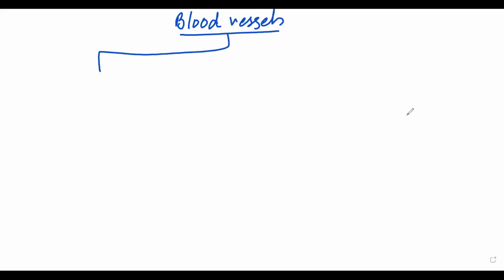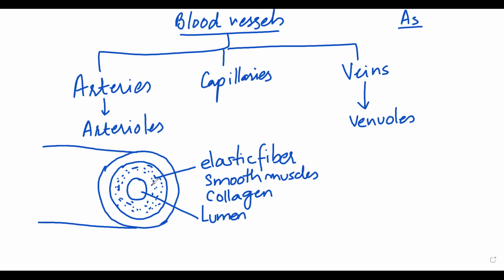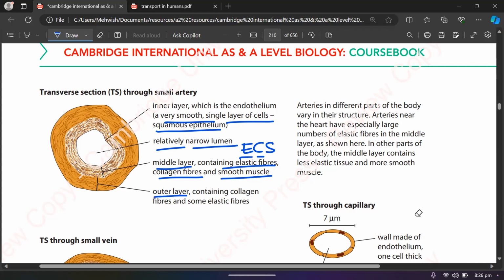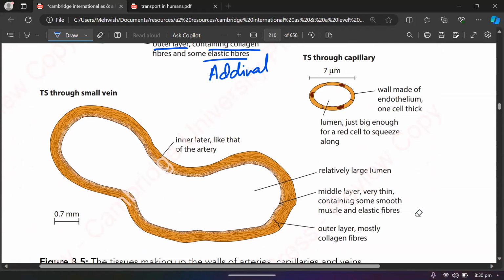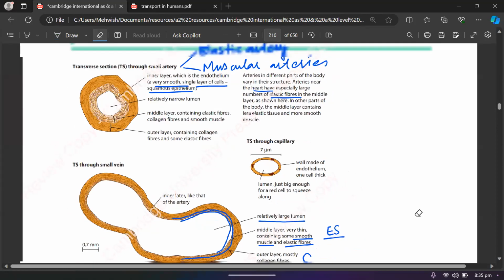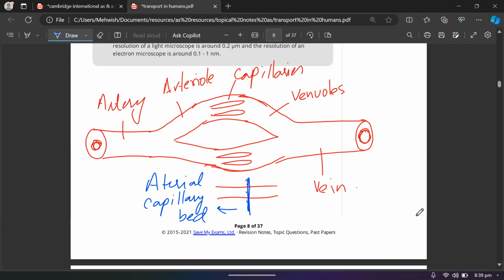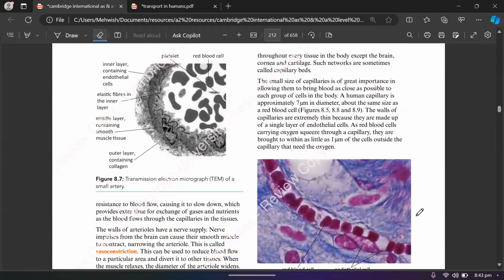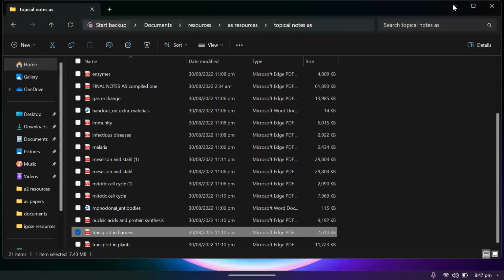as level transport in humans /structure of blood vesseles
transport in human#bloood Vesseles arteries Muscular walls of arteries#veins#venuoles#veins#capillaries